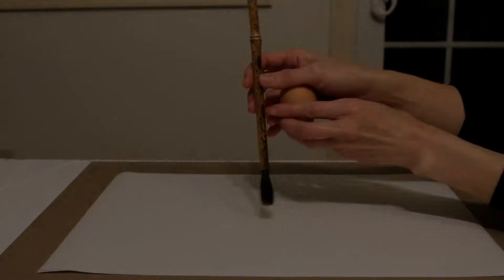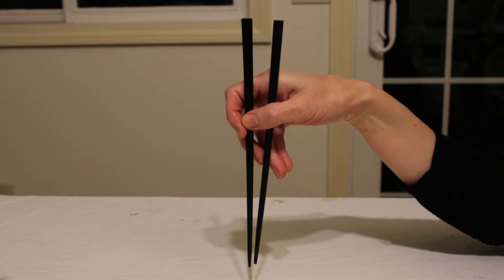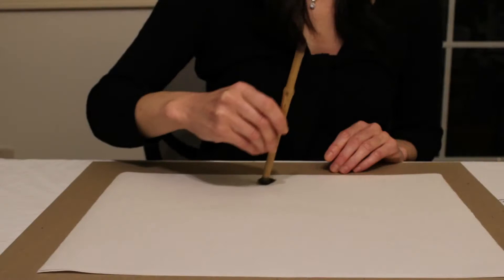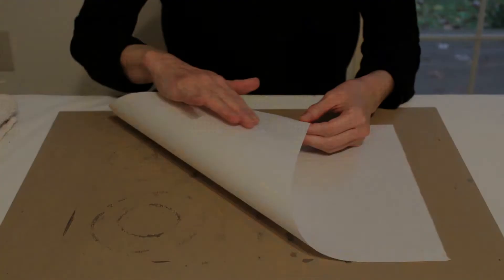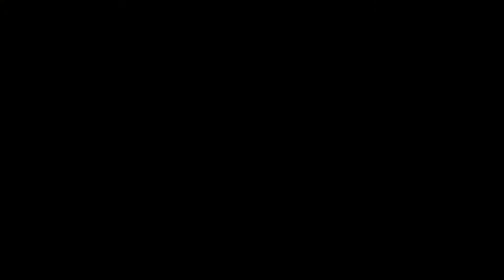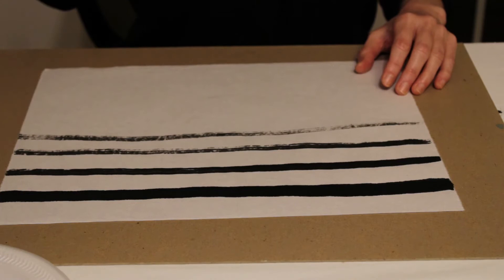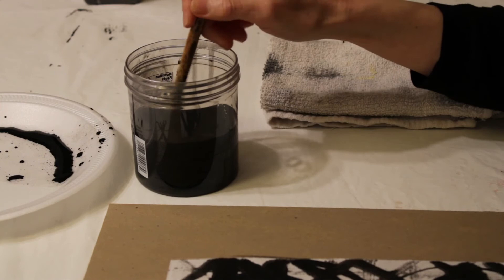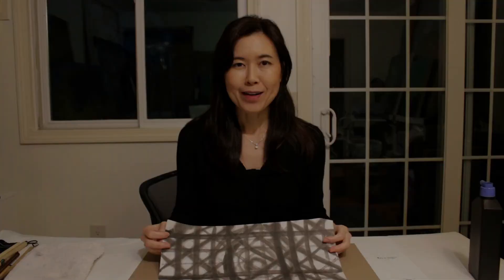Sumi Ink Painting by Hannah Jung: "Four Gentlemen": Session 2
Sumi Ink Painting by Hannah Jung: "Four Gentlemen"
Session 2: Fundamentals

Free Virtual Studio Art Class
Presented by Hannah Jung, Director of The Voice of Art,
a recipient of CT Office of the Arts Awards COVID-19 Response Grant.

Hannah will introduce Sumi Ink Painting: "Four Gentlemen" and
share its noble characters through a virtual class!

Four Gentlemen: Orchid, Bamboo, Plum Blossom and Chrysanthemum
Learn at your own pace at home.
No experience is required.
Demonstrate with step-by-step instructions.
There will be no cost to sign up.
Provide your own art supplies: List of supplies will be presented at our first meeting.
So, take advantage of this free virtual class!